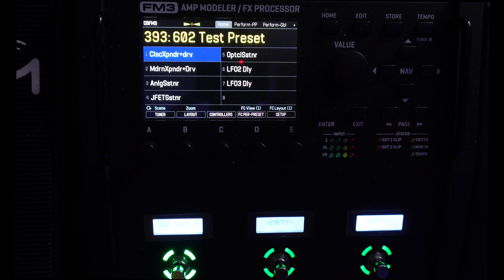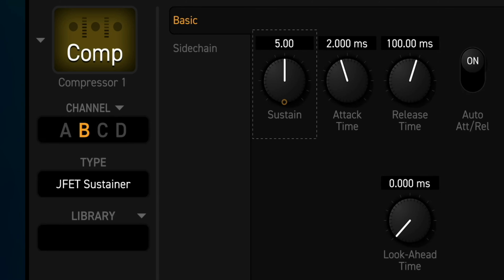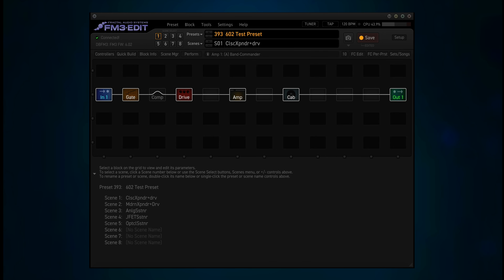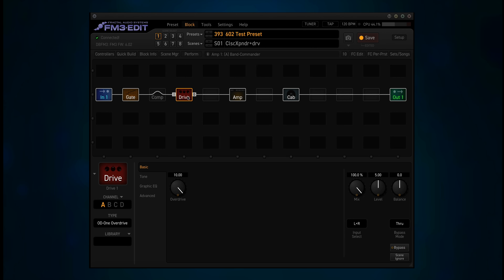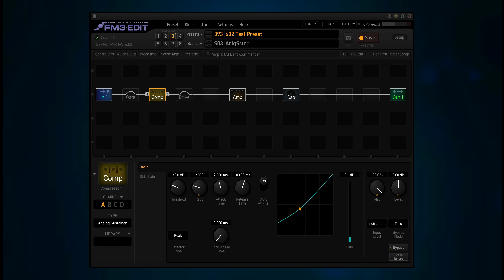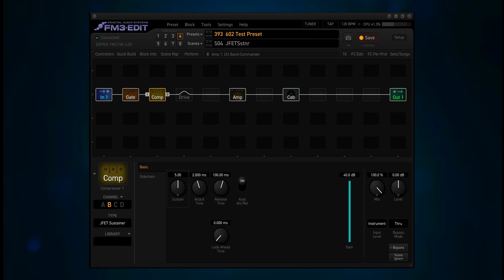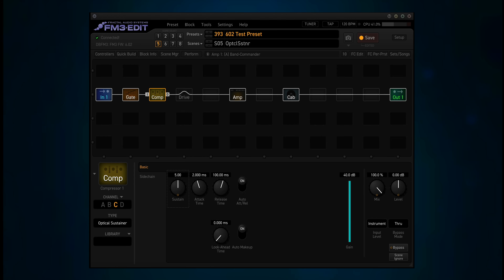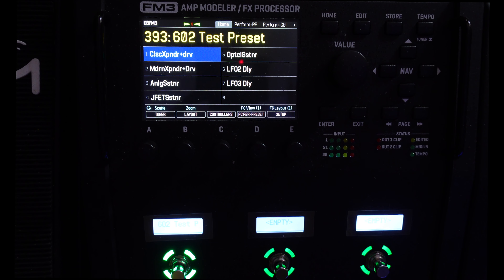FM3 - Let's Try Firmware 6.02!